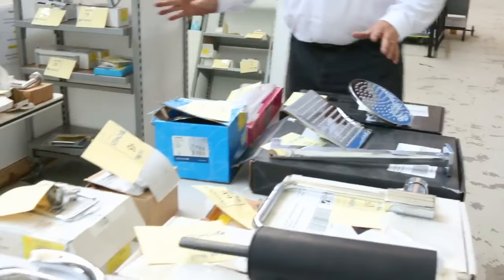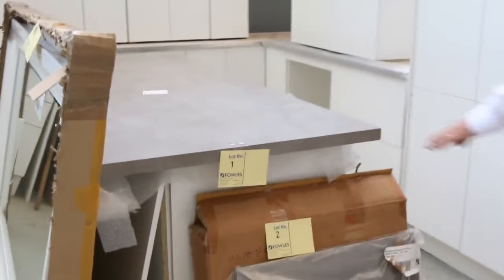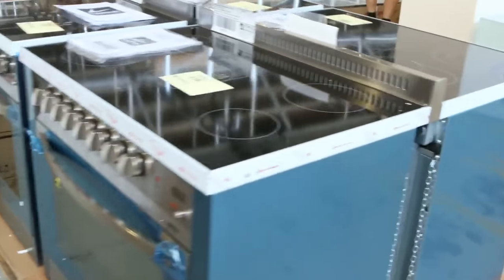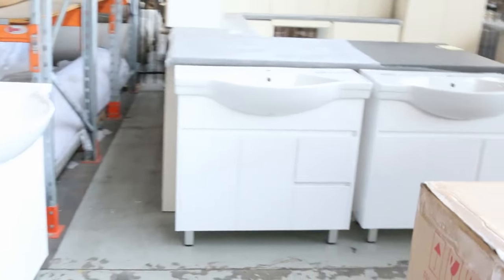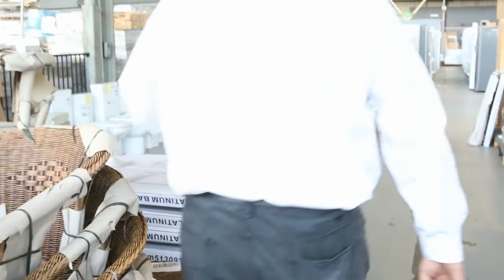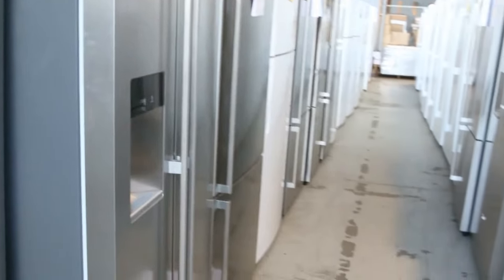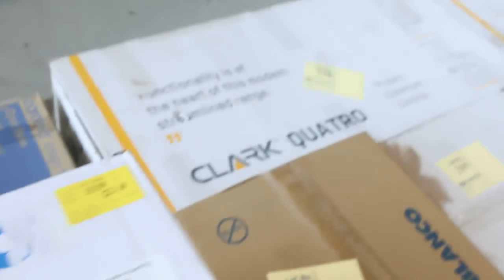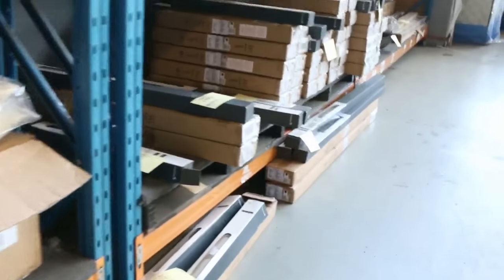Home Renovator 26th April 2017